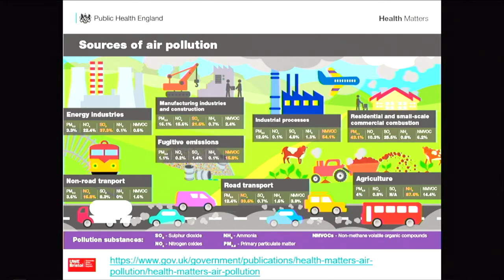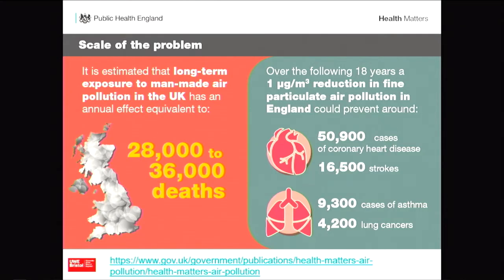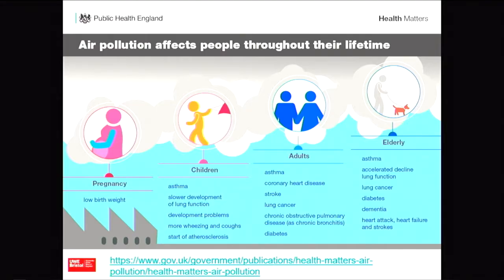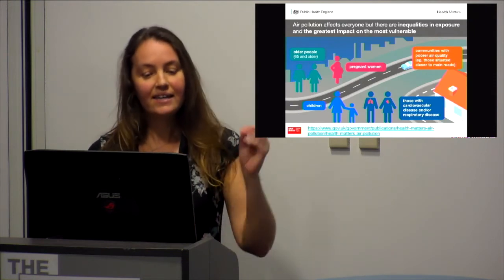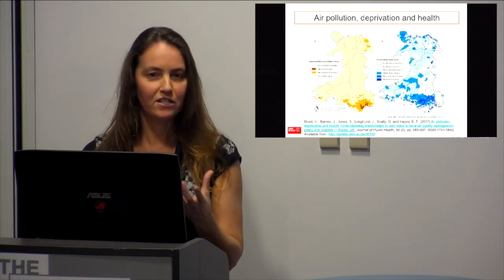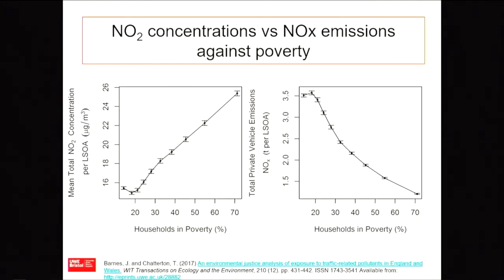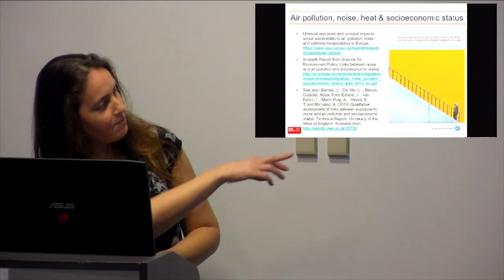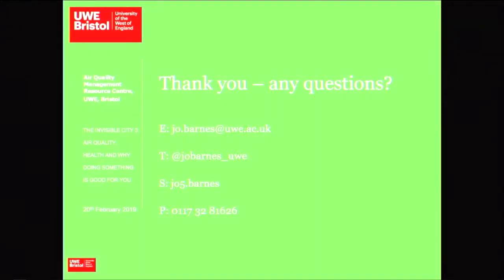The Invisible City - Jo Barnes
Jo, Senior Research Fellow: Air Quality Management Resource Centre, UWE. Jo's main research interests are in urban air pollution, particularly from road traffic, helping to understand and raise awareness of the health impacts and environmental justice issues relating to local air pollution, in order to shape and influence policies to improve air quality in towns and cities globally.